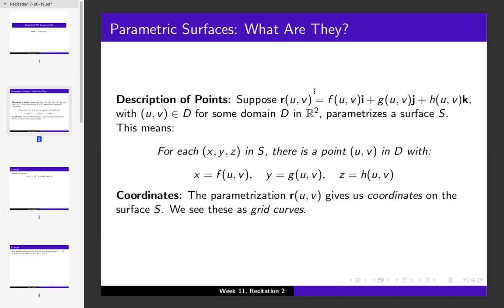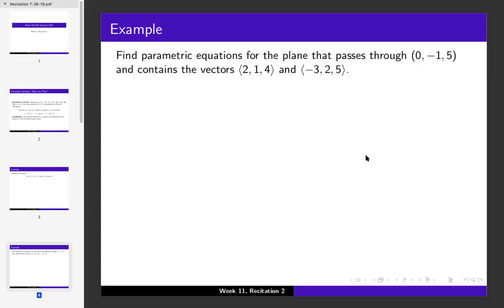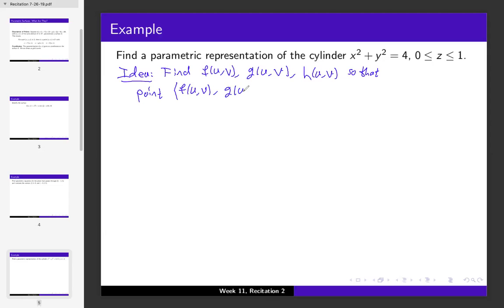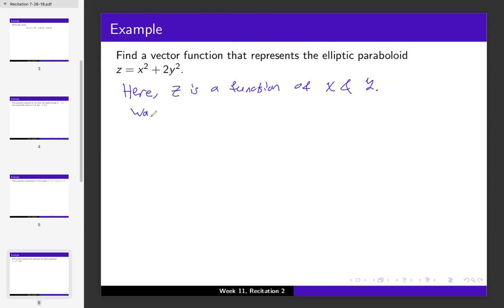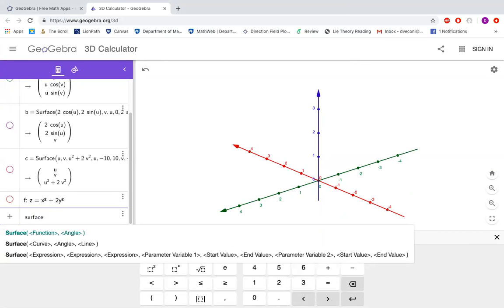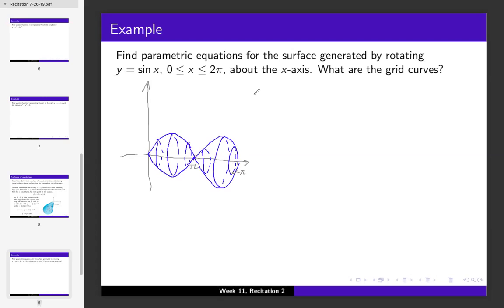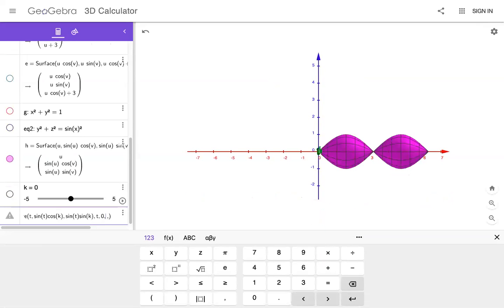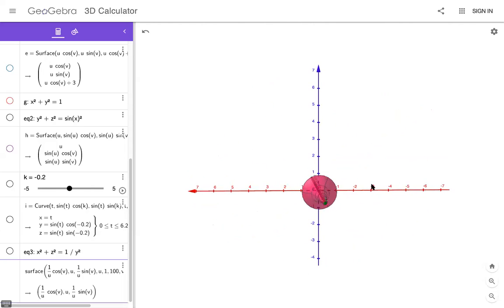230: Week 11 Recitation 2; 232: Week 5 Recitation 2